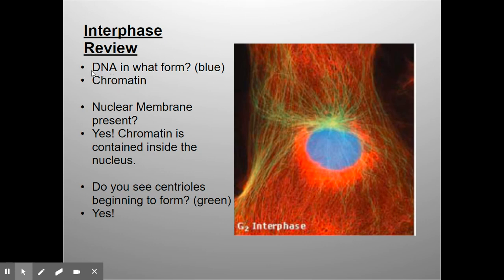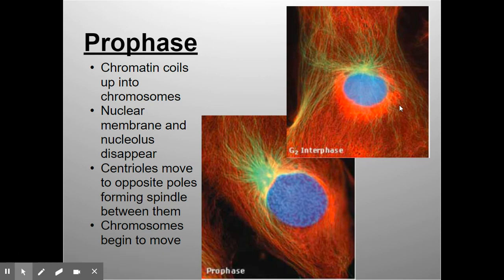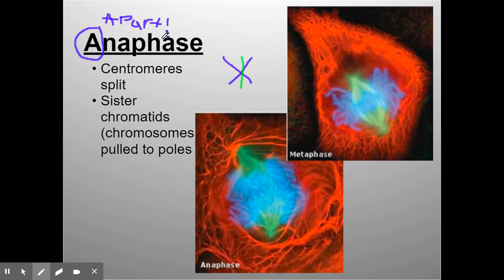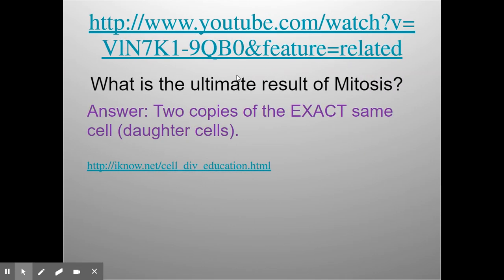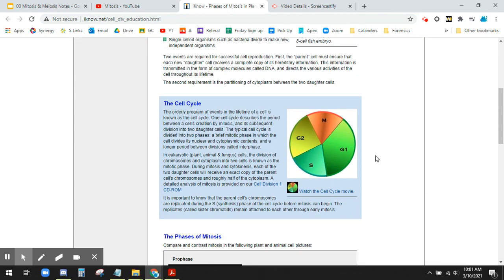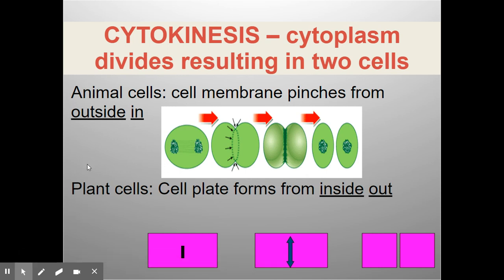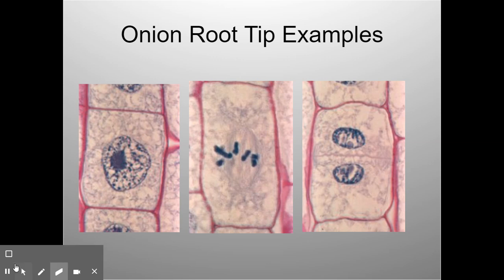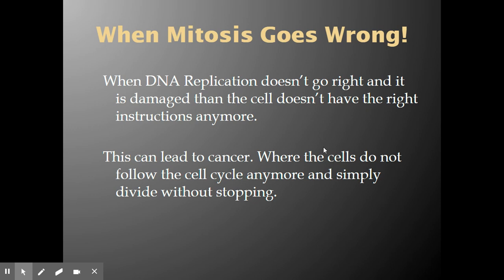Cell Replication notes part 2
In this part we look at the phases of Mitosis, What happens in each phase and what they look like as well as the last cell cycle phase, cytokinesis.